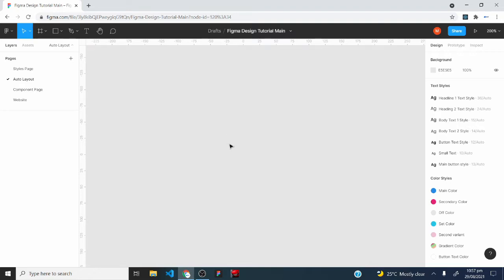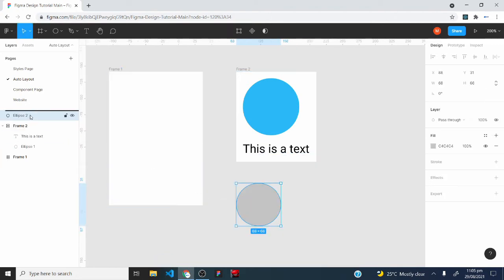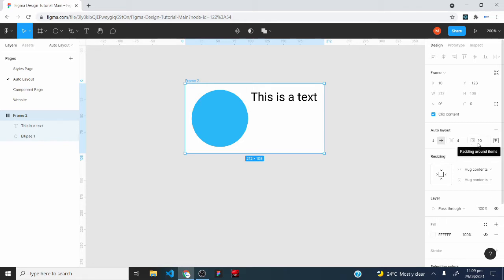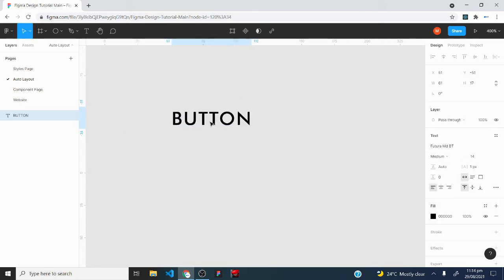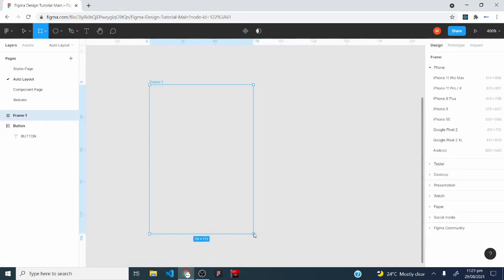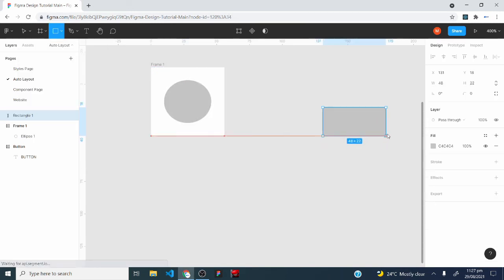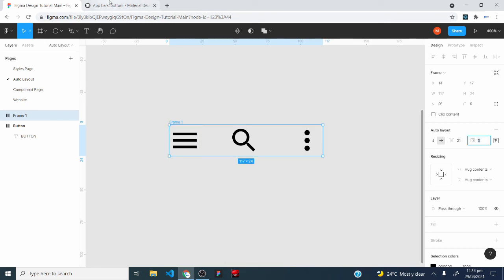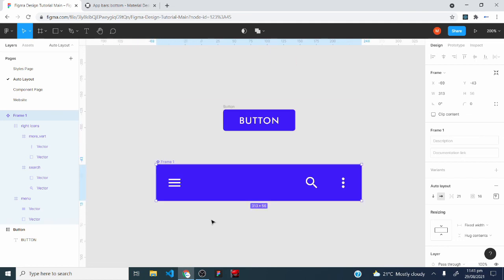Figma Auto Layout Explained - UI/UX Design Tutorial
In This Video We Covered Every Fundamental Concept That Is Needed To Understand The Concept of Auto Layout in Figma Properly